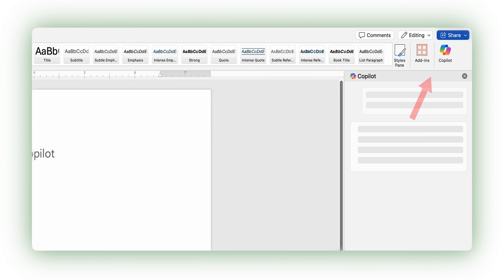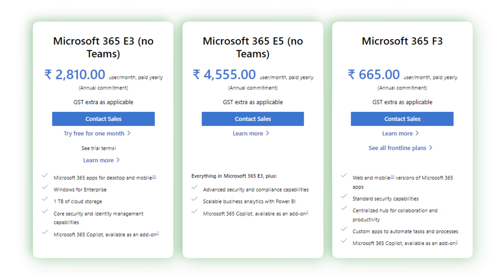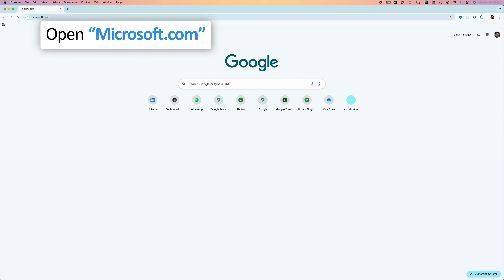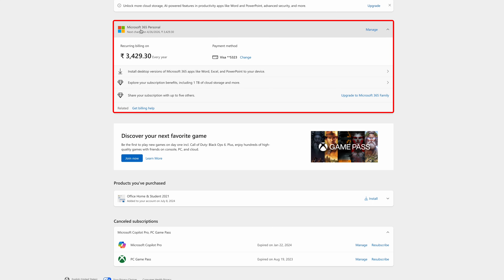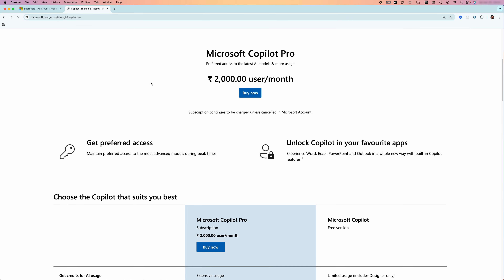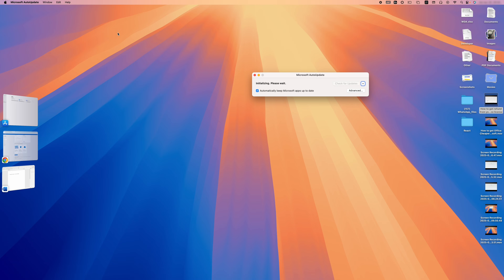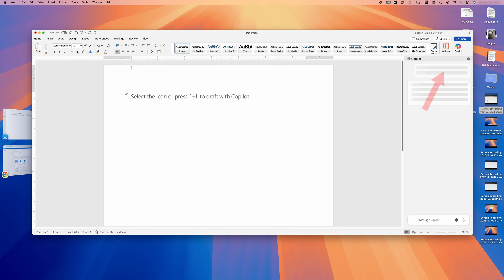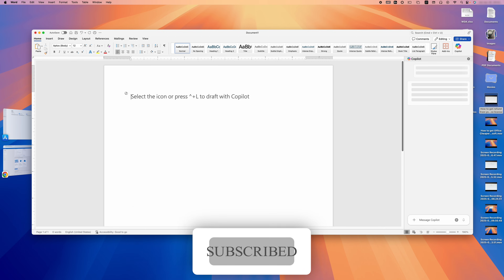Enable Microsoft Copilot in Word for Mac (2025 Tutorial)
Copilot missing in Word on Mac? Here's how to fix it in 3 quick steps! Whether you're on Microsoft 365 Personal, Family, or a Business plan, this guide shows you how to enable Copilot easily.
Link (Mentioned in Video):
📌 TIMESTAMPS📌
00:00 Introduction
00:18 Copilot License Requirements Explained
00:41 Conform Your Subscription
01:38 Looking For Microsoft Copilot Pro Subscription (if needed)
01:56 Update Office Software
02:09  Enable Privacy & Connected Experience
02:34  Conclusion